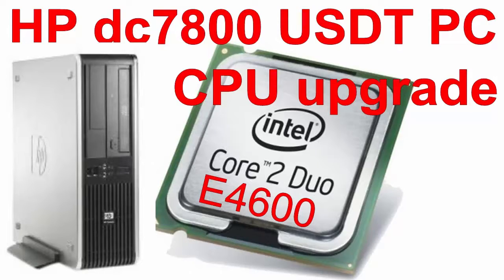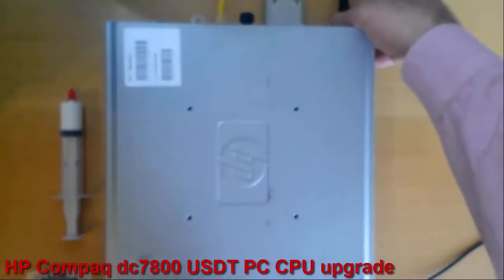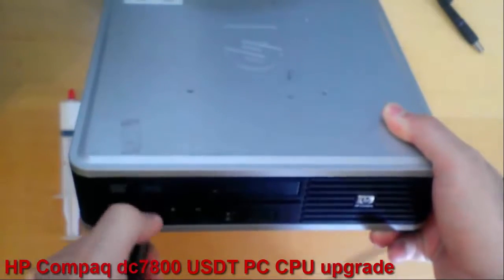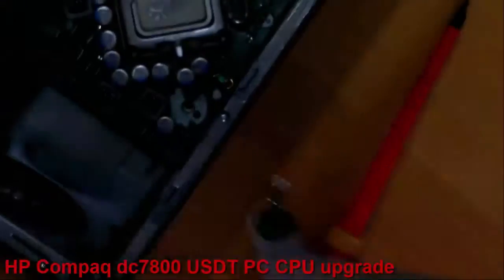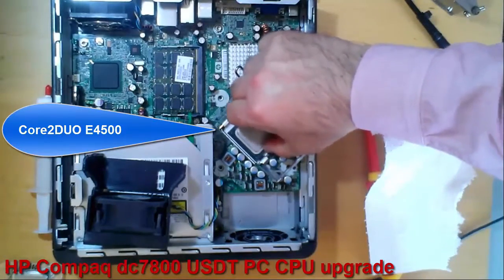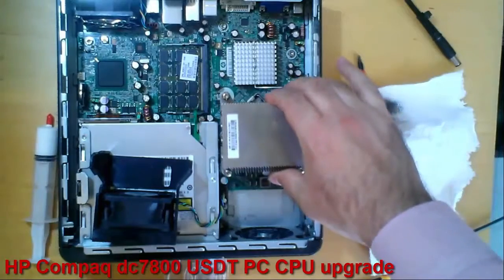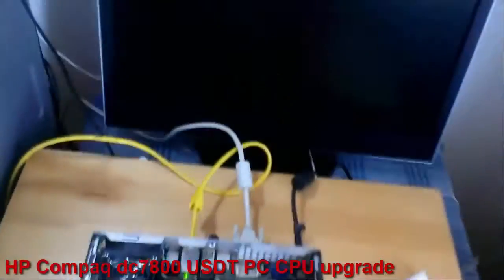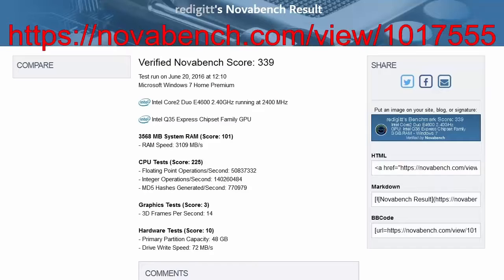HP Compaq dc7800 CPU upgrade to Core2Duo E4600 Ep.075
HP Compaq dc7800 USDT PC upgrade to Core2Duo E4600